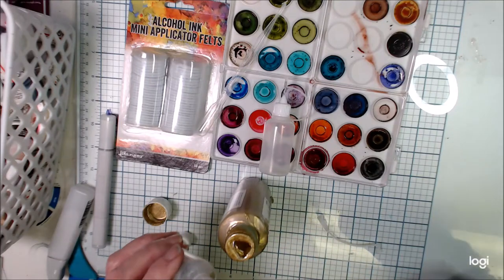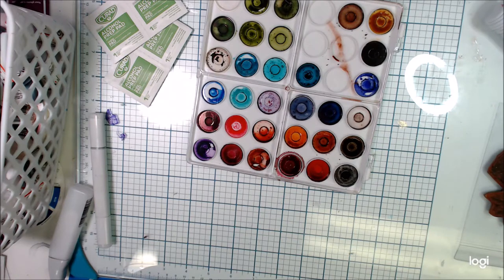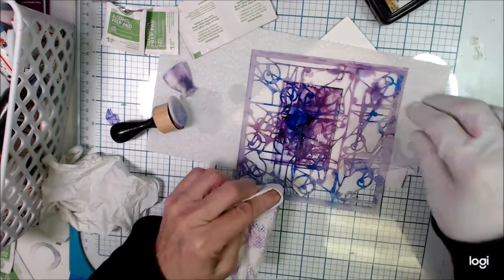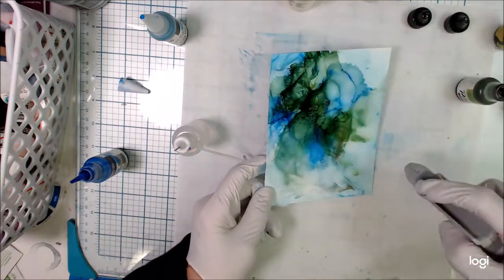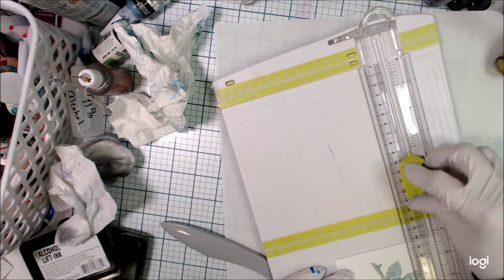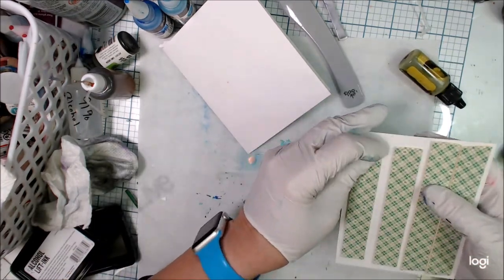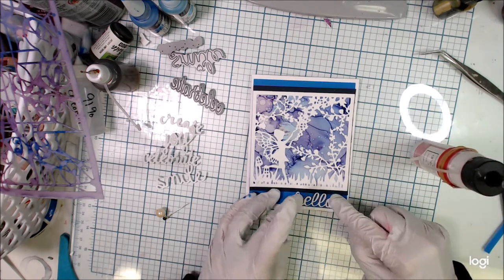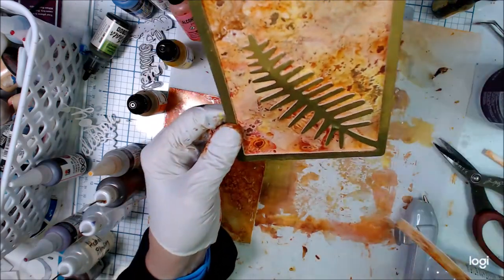Alcohol Ink in Art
Today we had a live show using alcohol ink in art. This is the fast remake of the LIVE show. A big thank you to my supporters. You make this possible. This channel is mixed media art made by and for adults. If you like the channel content, please consider setting the bell above for reminders about new video content.

I teach classes to register.

I am often asked about my favorite supplies . to find the products I use.  I am not selling, only providing informational links to products. Your price remains exactly the same on Amazon whether you use the link or not, but using a link provided is a kind way to show support.  The commissions will hopefully help me buy supplies and keep the videos coming!  Thank you
Alcohol ink supplies